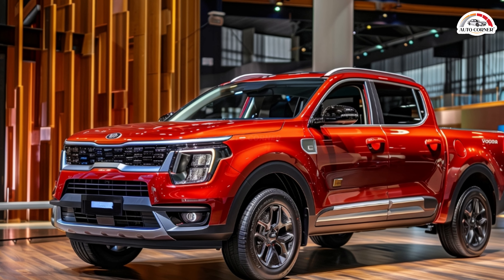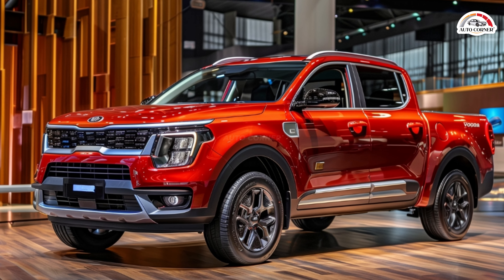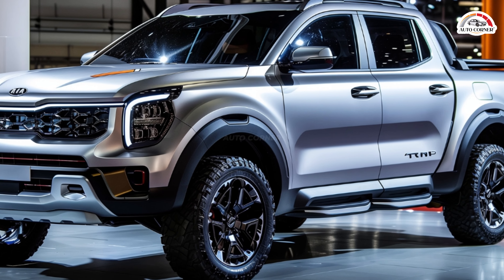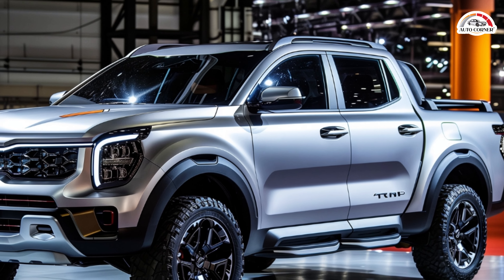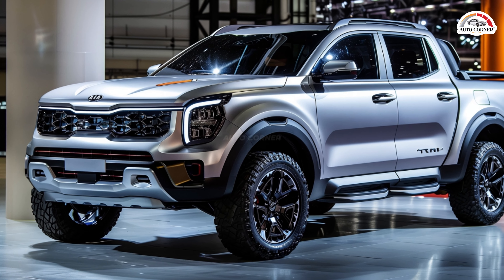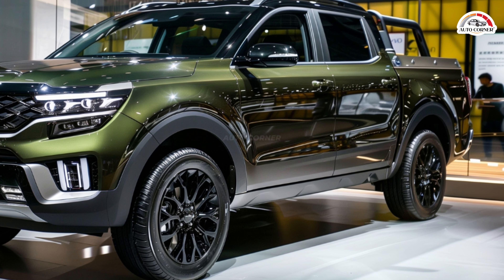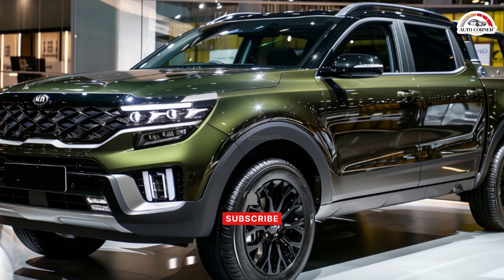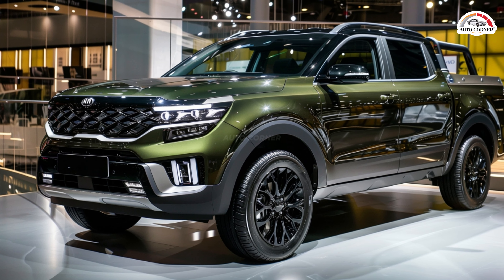All New 2025 Kia Tasman Updates: A Game-Changer in the Pickup Truck Market?!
In the bustling arena of pickup trucks, Kia is about to unleash a game-changer: the Tasman. This latest addition to the Kia lineup promises to revolutionize the segment with its distinctive design and formidable capabilities. Let’s delve into what makes the Tasman stand out from the crowd.

The Tasman is not your average pickup truck, and its exterior design reflects that. Renderings based on official photos and spy shots reveal a strikingly unconventional front end, featuring small headlights flanking the fascia's outer edges. What's more intriguing is the T-shaped daytime running light, adding a unique touch to the Tasman's identity. The grille, with its black central element and body-colored inserts, further sets it apart from the competition.

Underneath its bold exterior, the Tasman boasts robust performance capabilities. Built on the same body-on-frame architecture as the second-generation Mohave SUV, it inherits a legacy of durability and reliability. Powering the Tasman is a diesel engine option, likely the 2.2-liter four-cylinder CRDi, delivering an impressive 199 horsepower and 325 lb-ft of torque. Paired with an automatic transmission and selectable all-wheel drive, the Tasman is ready to tackle any terrain with ease.

Kia may also consider offering a larger 3.0-liter turbo-diesel V6 option, further enhancing its towing capacity and payload capabilities. With a target towing capacity of 3,500 kg and a payload of 1,000 kg, the Tasman aims to set new standards in its class.

While the Tasman is poised to make waves in markets across the globe, including Australia, New Zealand, South East Asia, Korea, Africa, and the Middle East, its absence in the U.S. market is conspicuous. The infamous 25% "chicken tax" on foreign-made pickup trucks presents a significant barrier to entry, making it unfeasible for Kia to compete with established rivals like the Ford Ranger.

Despite prototypes spotted undergoing testing in the U.S., Kia has confirmed that there are no plans for a North American release at this time. While it’s disappointing news for American truck enthusiasts, the Tasman's global debut signifies Kia's ambitious foray into the competitive world of pickup trucks.

In conclusion, the Kia Tasman represents a bold leap forward for the brand, blending innovative design with formidable performance capabilities. While its absence in the U.S. market is regrettable, there's no denying the Tasman's potential to make a lasting impact on the global stage.

😊 Auto Corner is your ultimate destination for in-depth reviews of upcoming cars! From performance powerhouses to eco-friendly marvels, we're your trusted source for all things automotive.